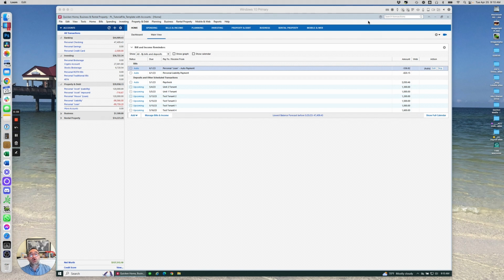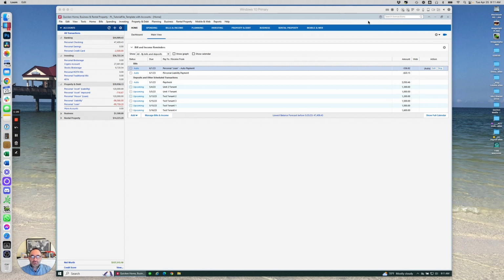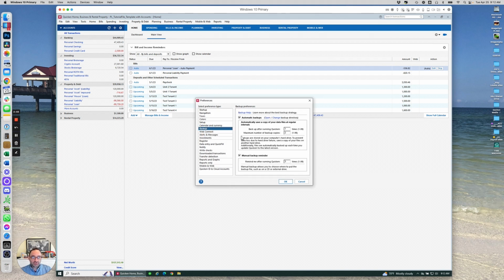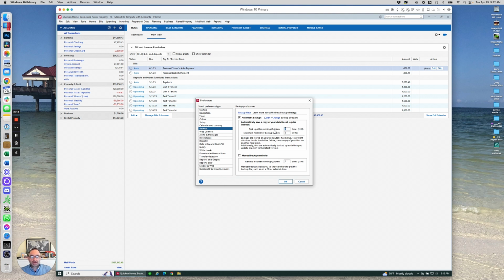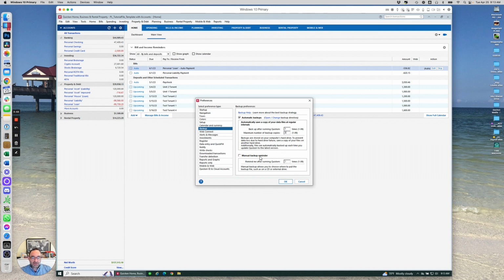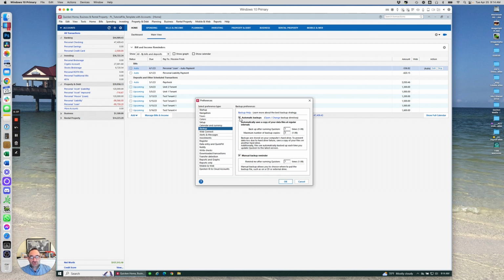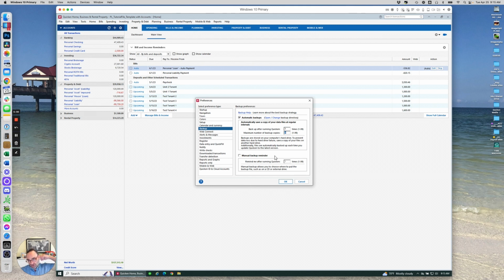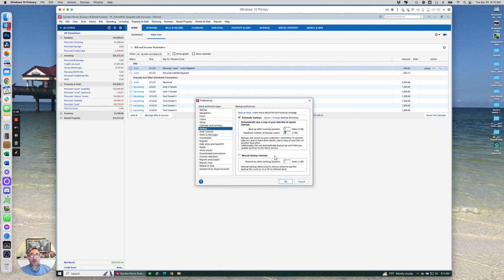This Is How You Can BACKUP Your Work (Automatically) | Quicken Tutorial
In this Quicken tutorial video, I’ll show you how to create backups for your Quicken Classic or Quicken Simplifi data file. Since Quicken stores all of your accounts, transactions, budgets, categories, and reports in a local file, it’s essential to back up your Quicken file regularly to avoid losing important financial information.

Quicken makes this simple with both manual backups and an automatic backup feature, so you can safeguard your personal finance data without extra effort. Whether you’re using Quicken Classic Deluxe, comparing Quicken Simplifi vs Classic, or exploring Quicken Business & Personal, learning how to back up ensures your financial records are always safe.

Joe DiSanto is not a licensed CPA or Attorney. is for informational and educational purposes only and should not be construed as professional financial, tax or legal advice. Should you need such advice, consult a licensed attorney, tax, or financial advisor.